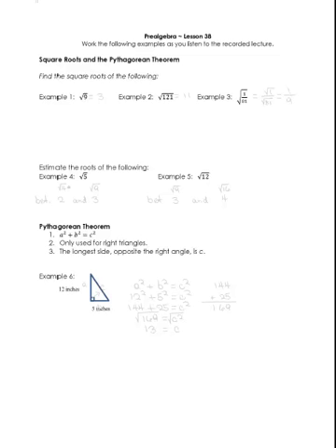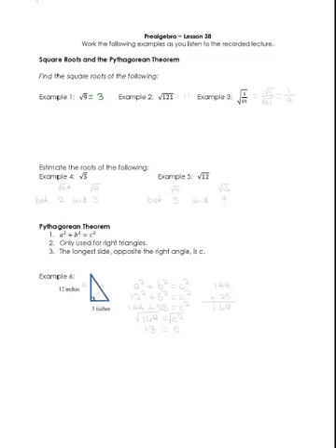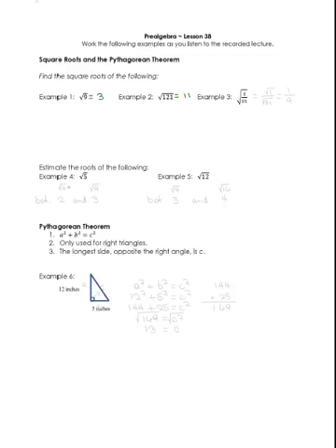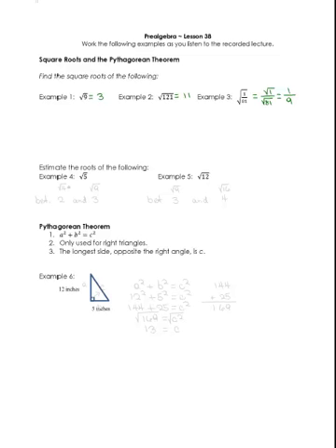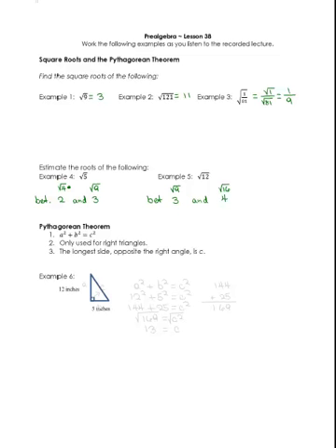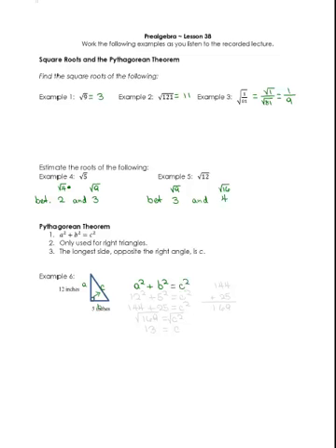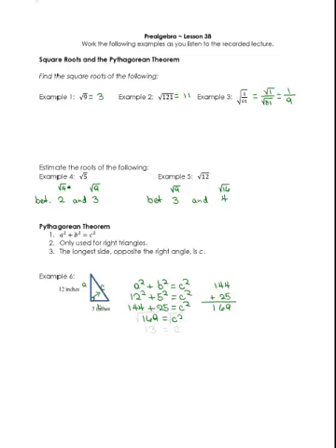PreAlg Lesson 38